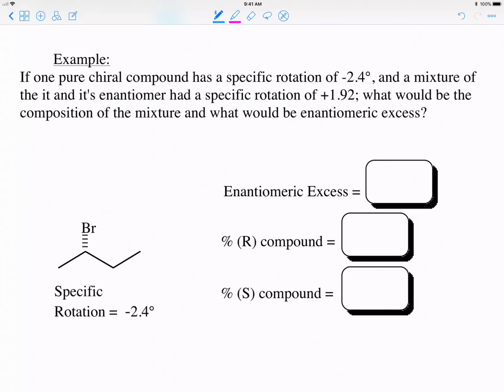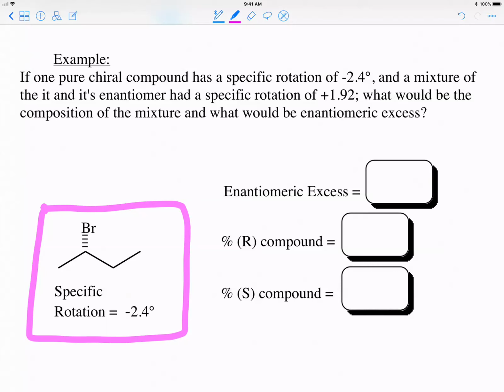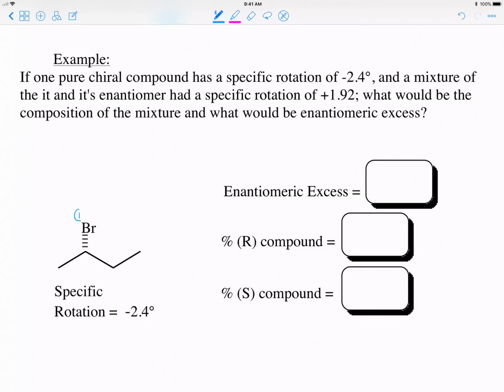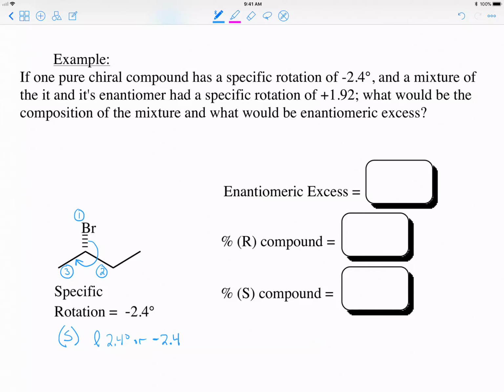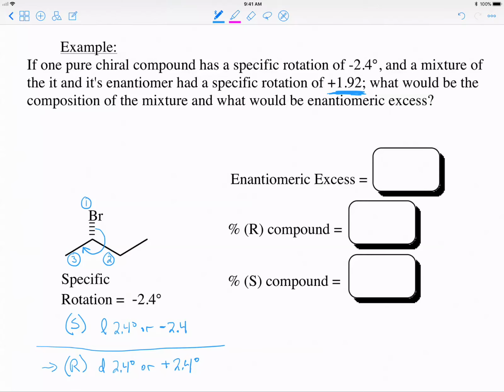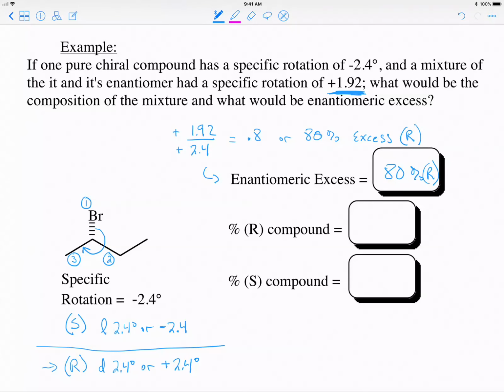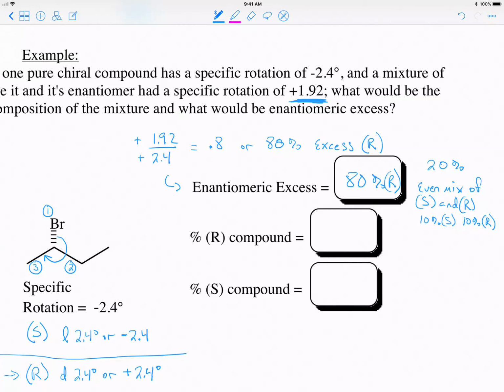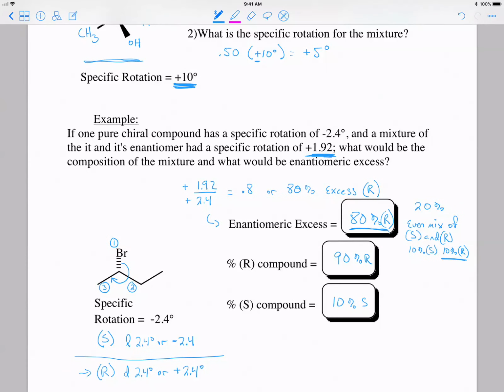C221-Ch5-page11b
Chem221-Organic Chemistry for Presbyterian College